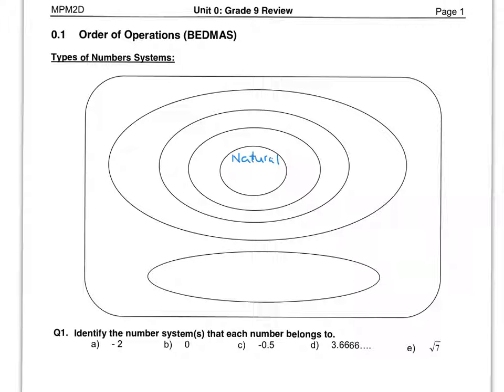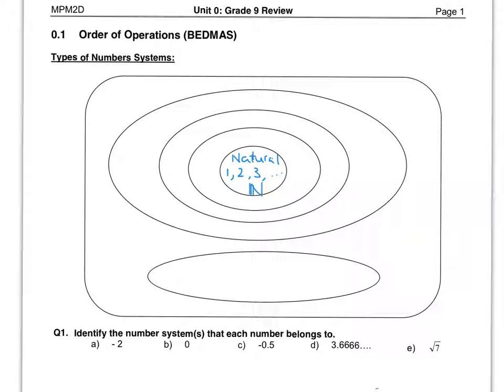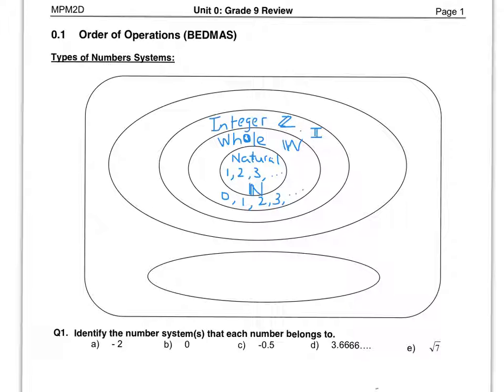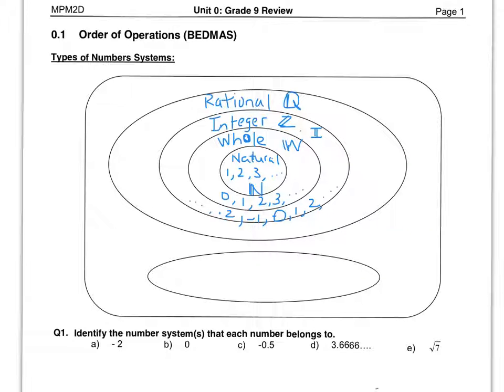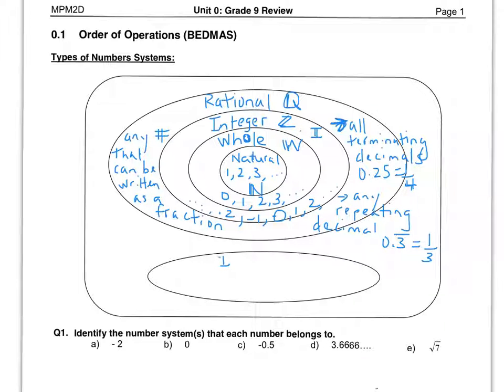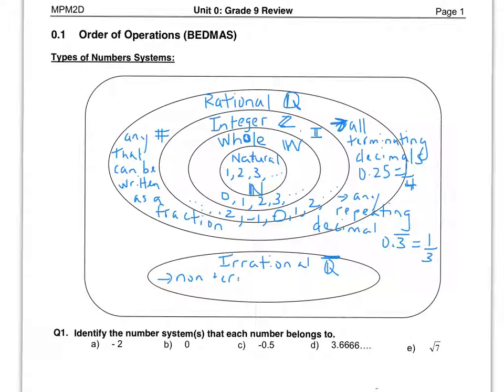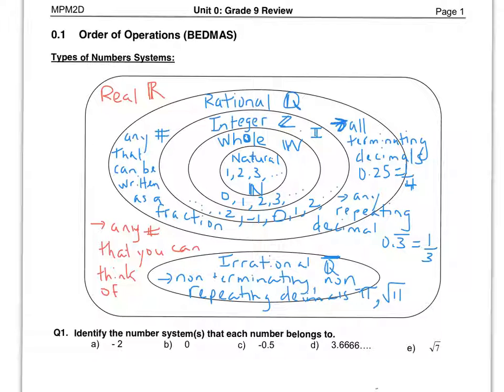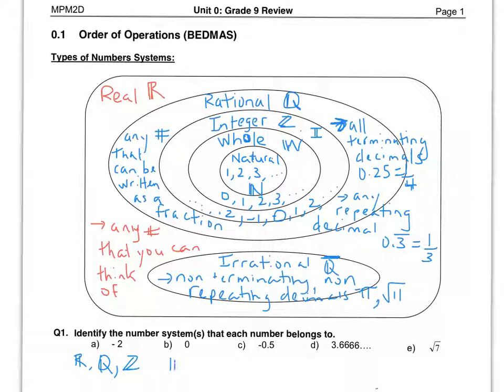0.1A Number Systems